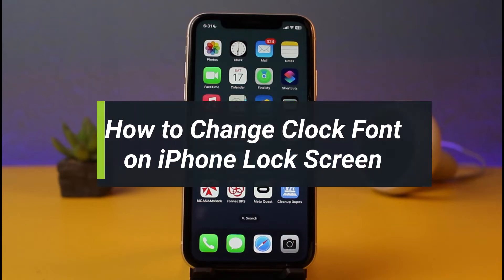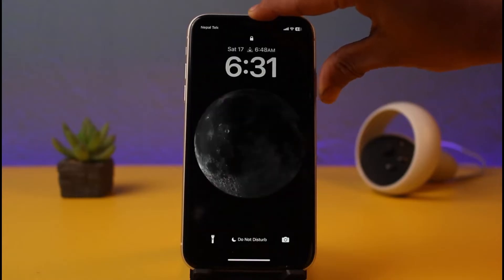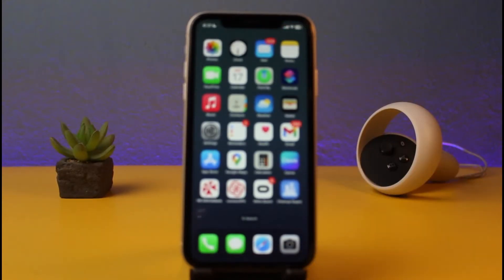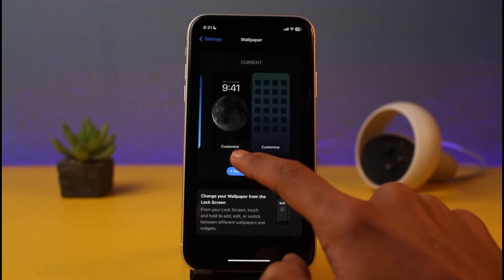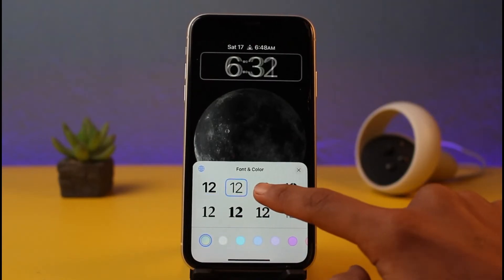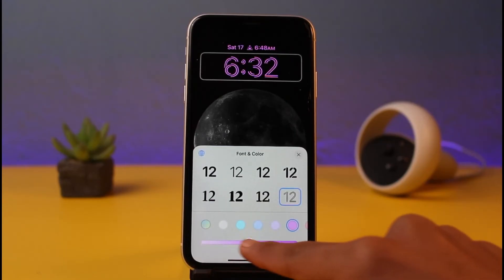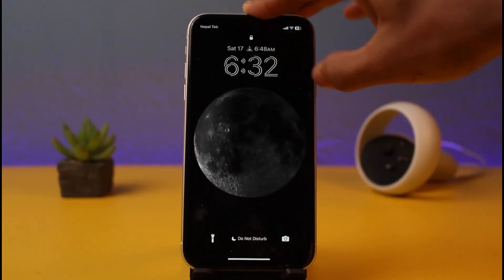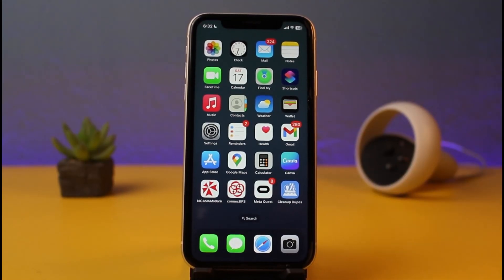How to Change Clock Font on iPhone Lock Screen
➜ This video guides you through an easy step-by-step process to change the clock font on your iPhone's lockscreen. So make sure to watch this video till the end.

Follow these simple steps:
1) Launch the Settings app
2) Go to Wallpaper
3) Tap on the Customize option
4) Tap on the clock
5) Choose other fonts that you like
6) Tap on Done to save the changes
7) That's all it takes to change the clock font on the iPhone lock screen.

~ Timestamps:
0:00 Introduction
0:14 Current Clock Font
0:31 How to Change Clock Font on iPhone Lock Screen
1:30 Conclusion